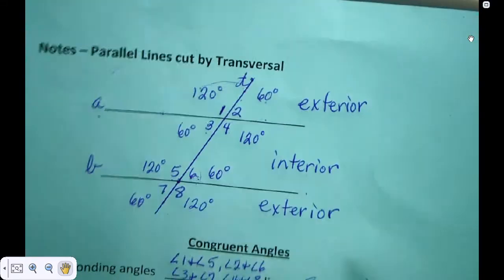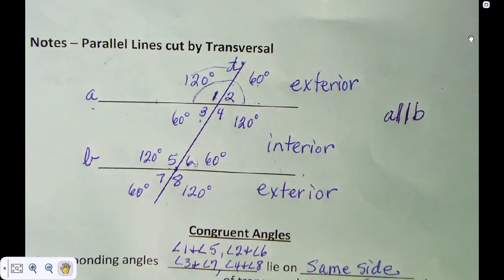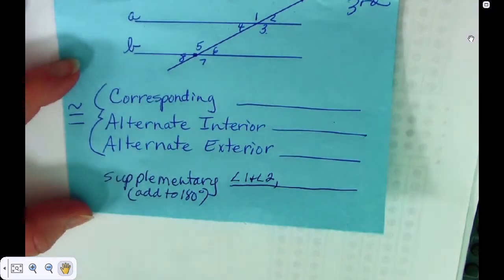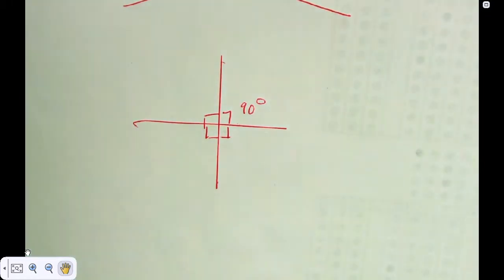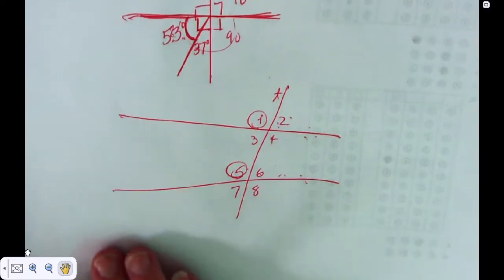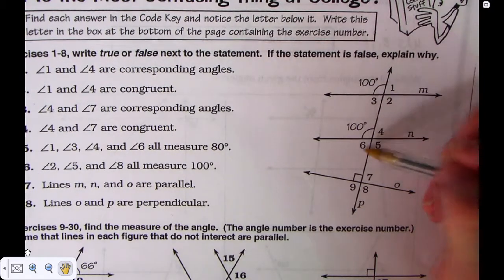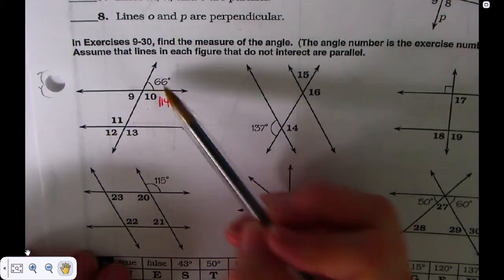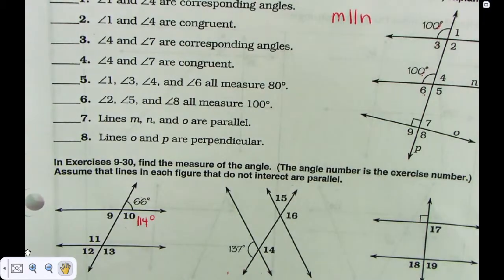Supplementary angles 1/26/16